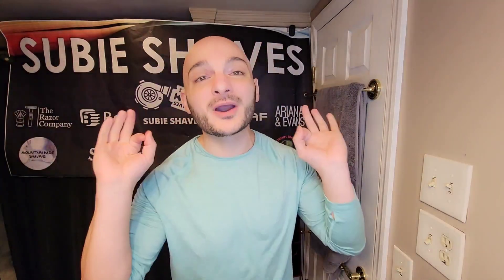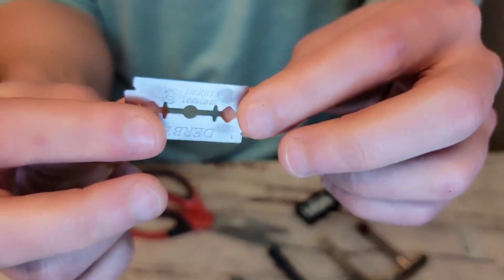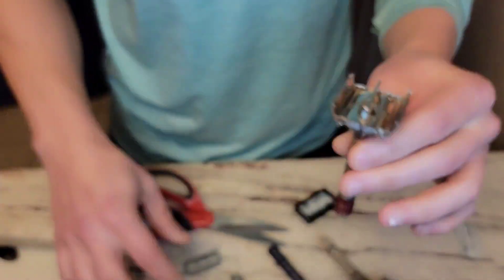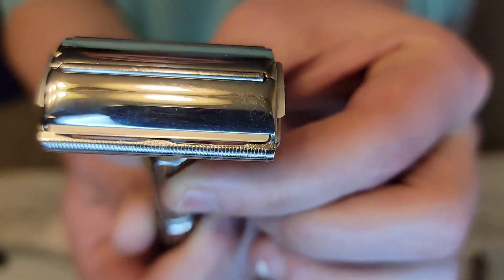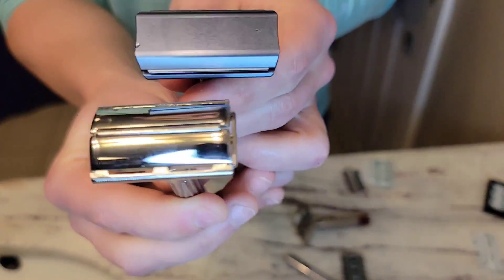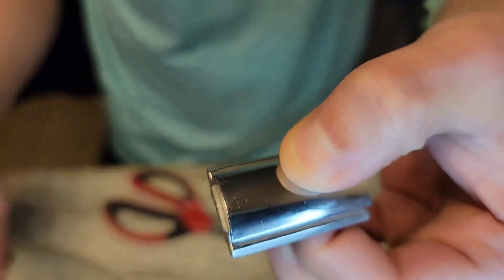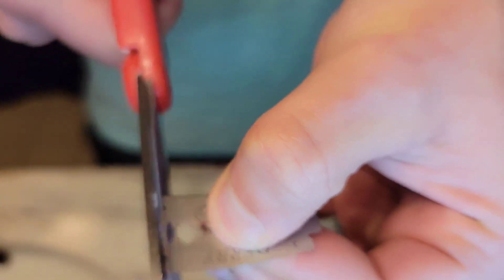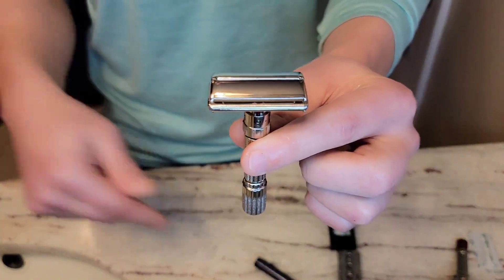How To Remove Razor Blade Tabs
In this video, Subie Shaves shares how to safely remove the tabs on your razor blade!